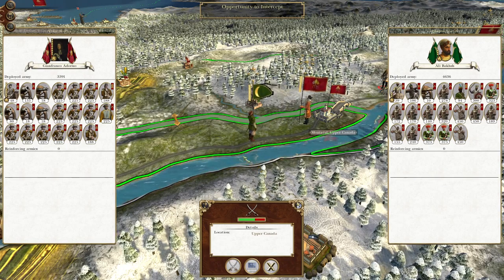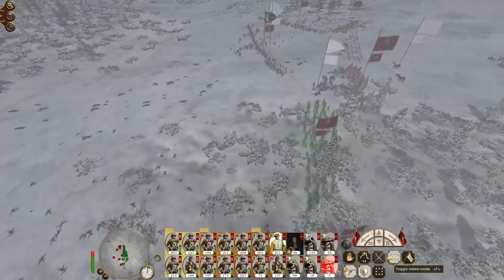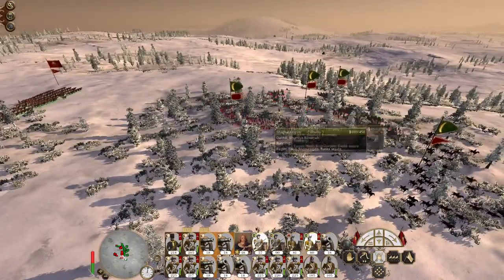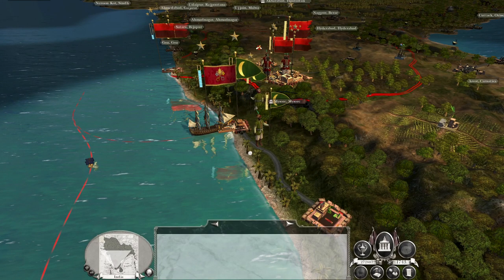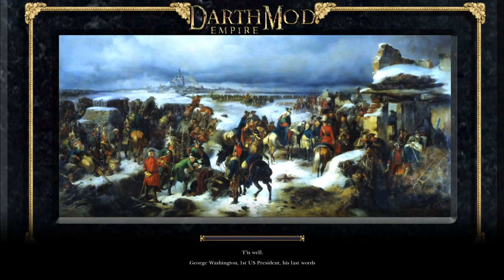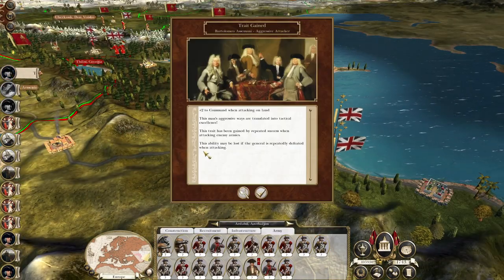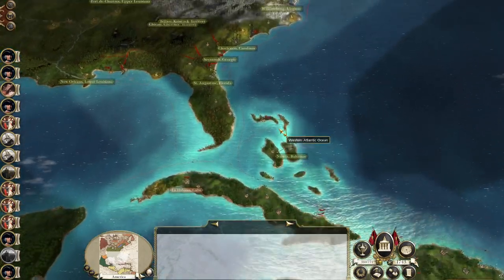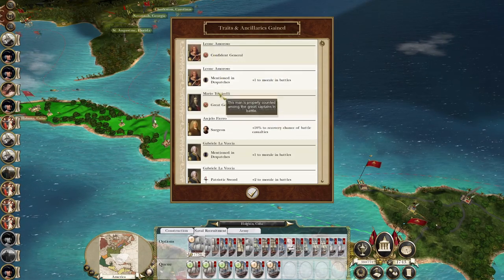Italian States #112 - Empire Total War: DM - Mughal Slaughter!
Hey guys, welcome to the next episode of my Empire Total War Lets Play as the Italian States - in this episode we have solidified the frontlines in America and Europe, now the slaughter of Mughal Forces and Britain begin!